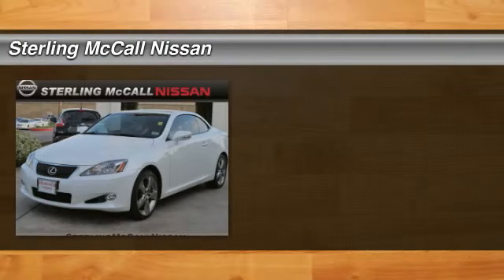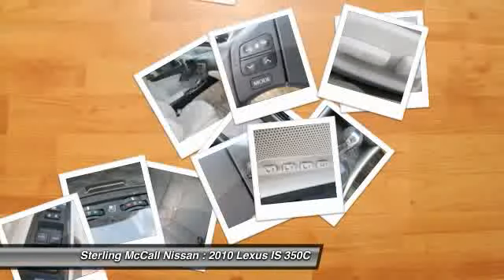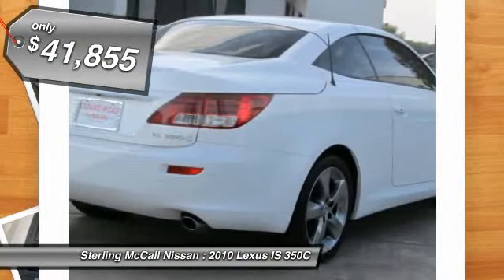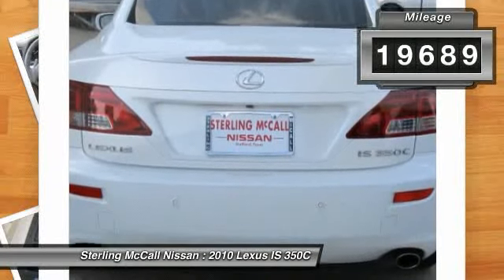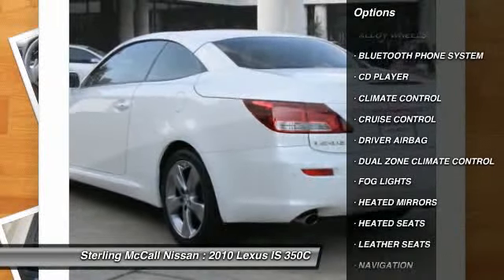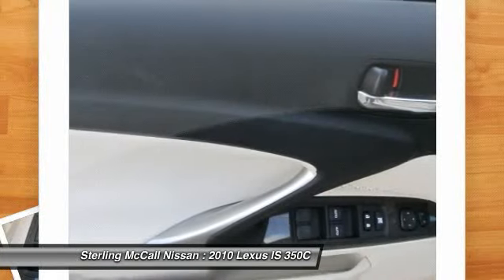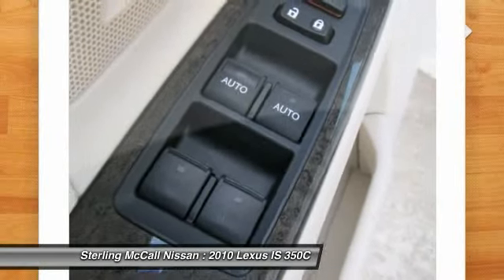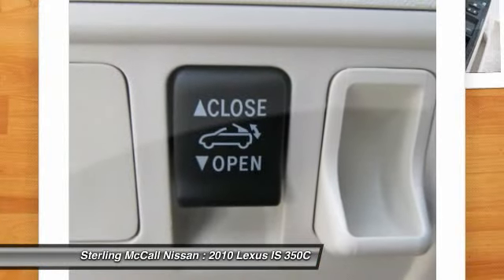2010 Lexus IS 350C at Sterling McCall Nissan in Stafford A2504958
Check out this 2010 Lexus IS 350C.   2010 IS 350C... 3.5L V6... Navagation System... Hard Top Convertible... 1- Owner... Clean Car Fax. The 2010 Lexus IS 350C offers the refinement and sophistication expected of Toyotas luxury division. The IS 350C provides All-weather hardtop, high-quality interior, refined ride, swift acceleration, many safety features, golfer-friendly trunk. Overall, the 2010 Lexus IS 350C is a civilized touring convertible thatll make you feel good about a weekend drive through the country or a night on the town! Please call for more information. The Special Internet Price is $41855. Contact the dealership today at (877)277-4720.